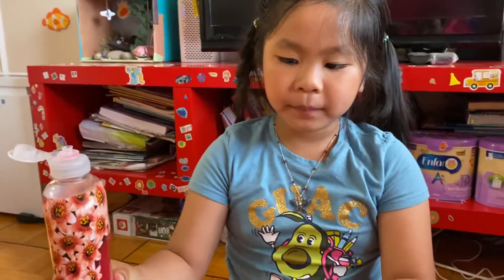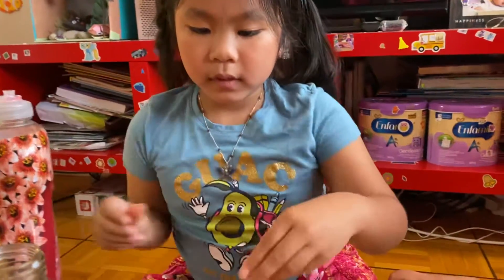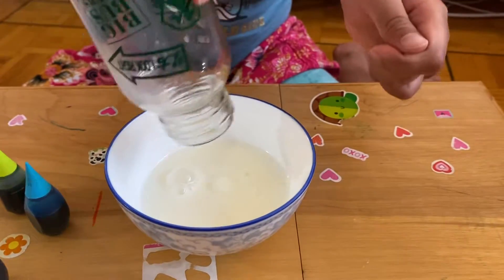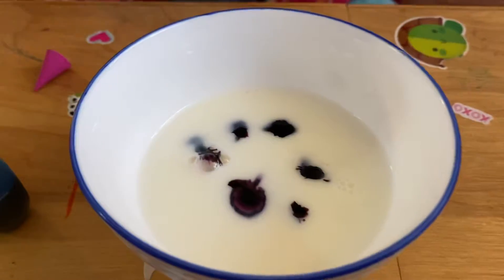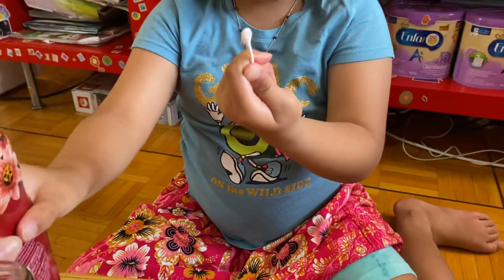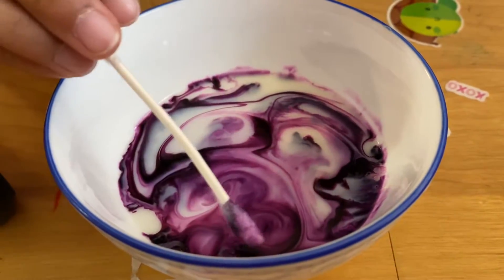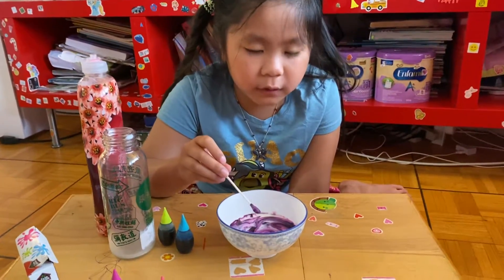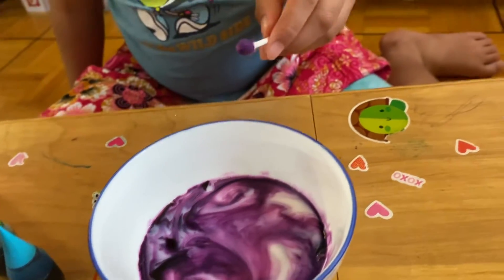Exploding colour !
I hope you have fun doing this experiment by following these easy steps !